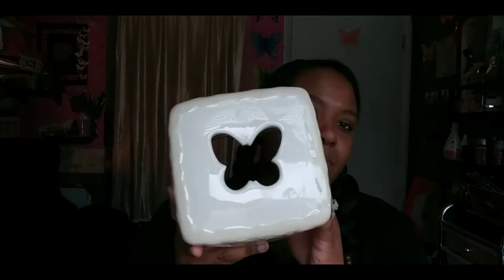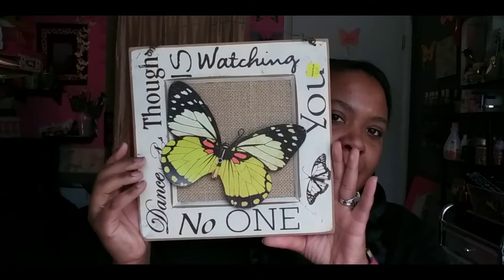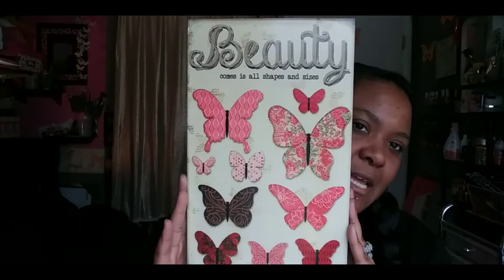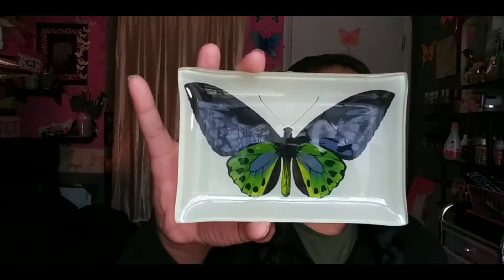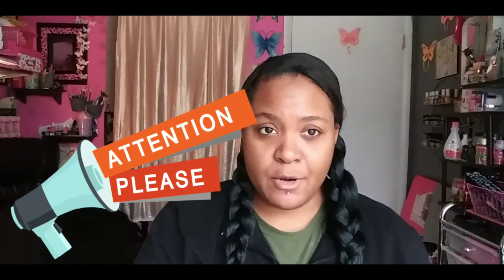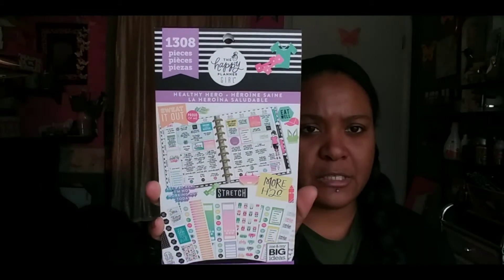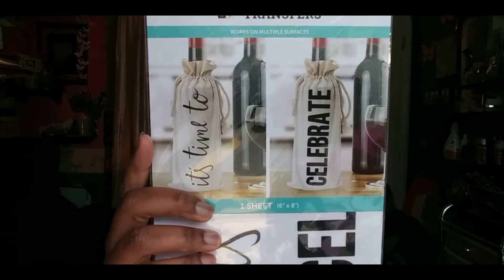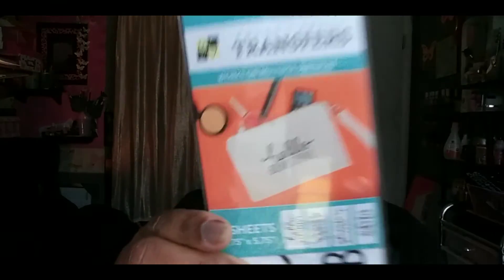New Finds ! Old Time Pottery and Tuesday Morning Haul